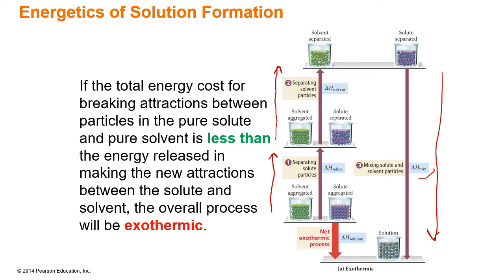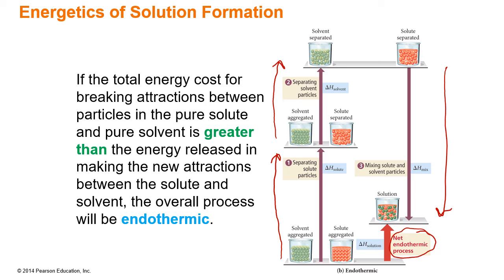Chem 104 Chapter 13 Video 3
Heat of Solution